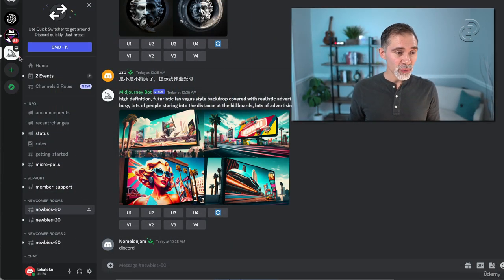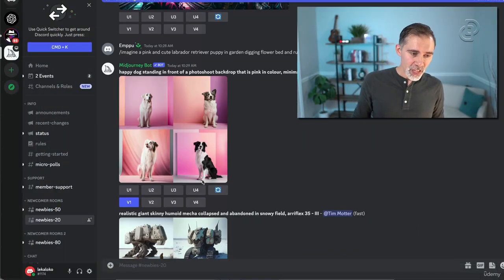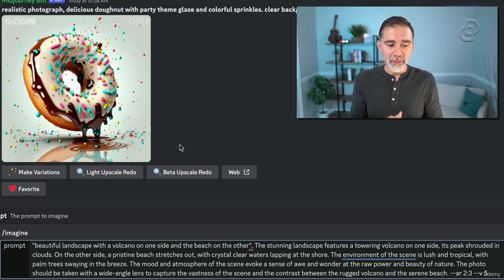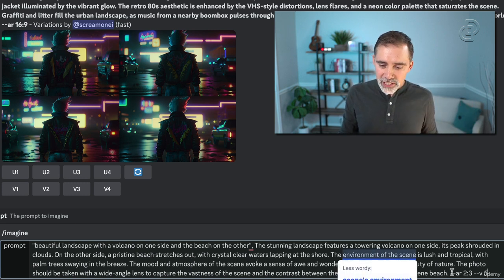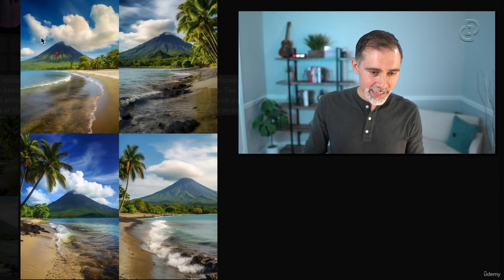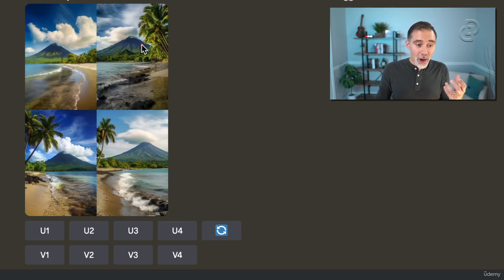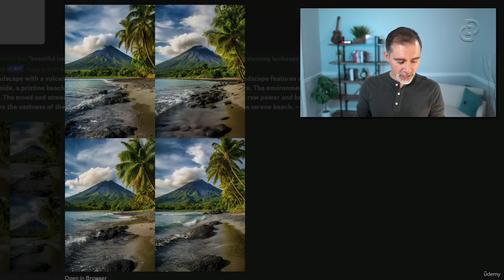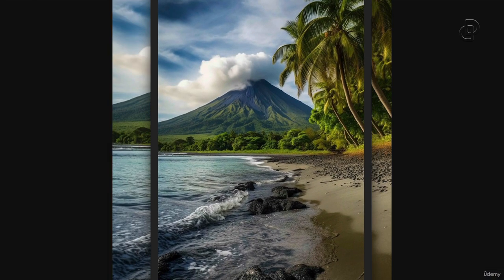2 Generating images with Midjourney